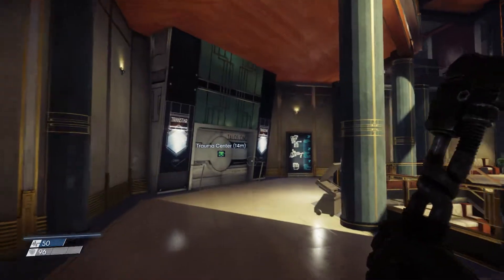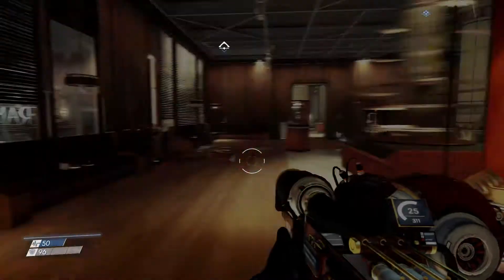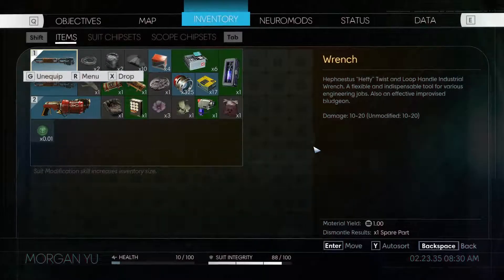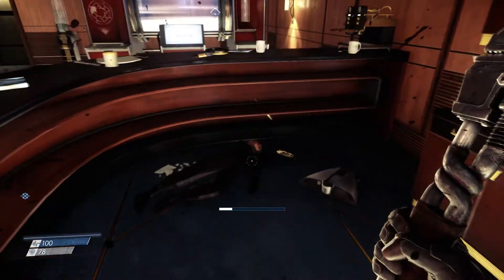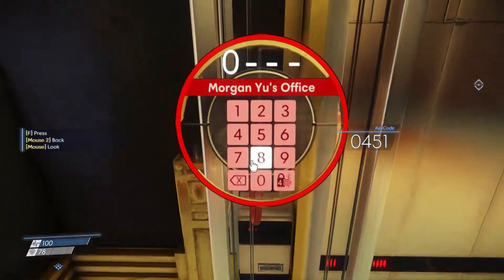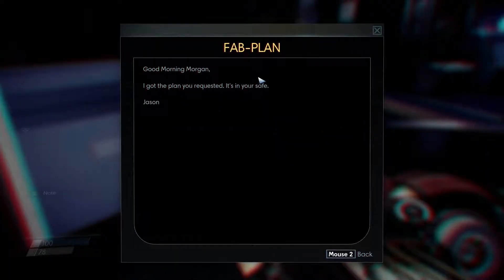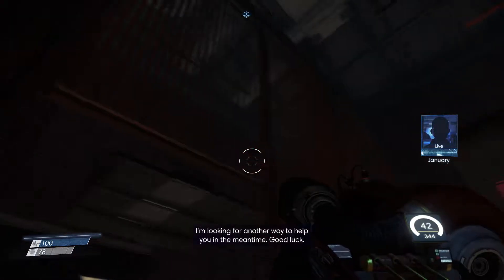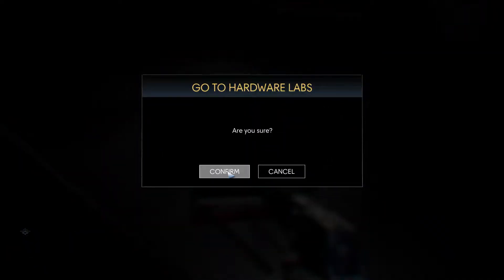Prey - Deleted Video - Part 2 (PC/Walkthrough)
Add me on Snapchat: @Busfare
Add me on Instagram: @BusfareTCG